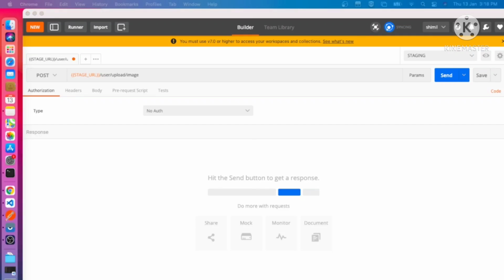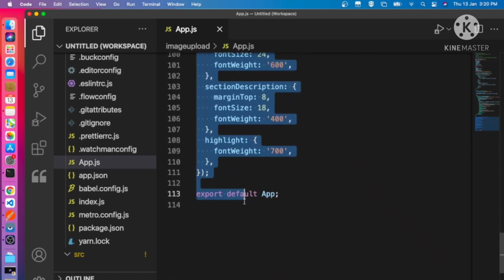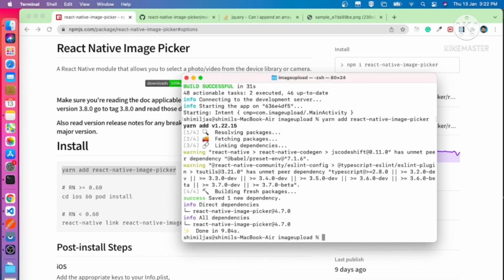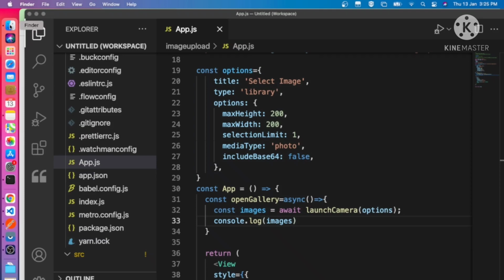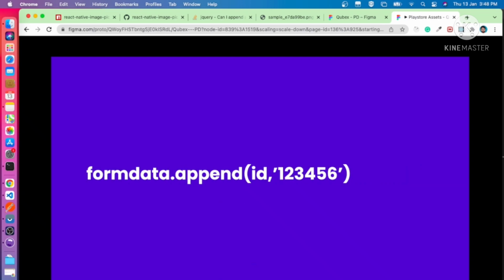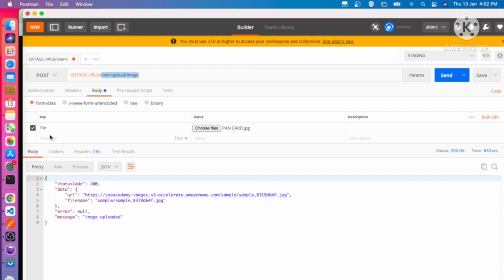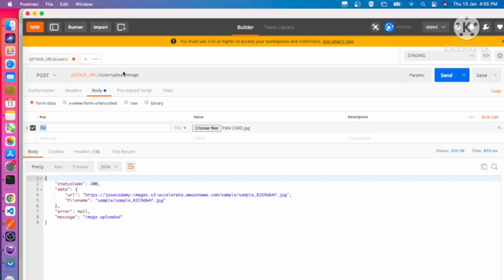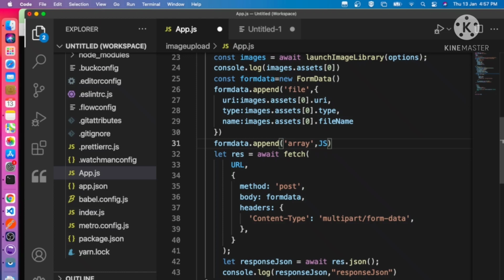How to Upload File/Image to Server with Form Data in React Native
In this video, I’ll show you how to Upload File/Image to Server with Form Data in React Native. This example will cover how to pick any file from the file system and upload it to the server.we are going to use React native Fetch request to send the file to the server. and we are using Form data to upload files to the server.

The FormData interface provides a way to easily construct a set of key/value pairs representing form fields and their values, which can then be easily sent using the XMLHttpRequest.send() method. It uses the same format a form would use if the encoding type were set to "multipart/form-data"

Create FormData by creating an object and appending the values you want to send to the server
const data = new FormData();
data.append('name', 'Image Upload');
data.append('file_attachment', fileToUpload);

the second value of FormData.append can be a Blob, File, or a string, if neither, the value is converted to a string